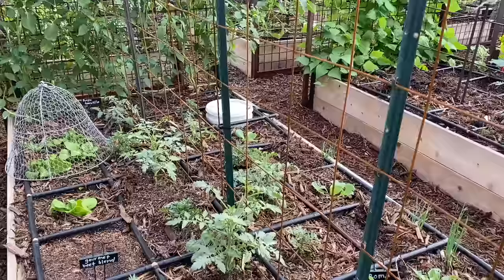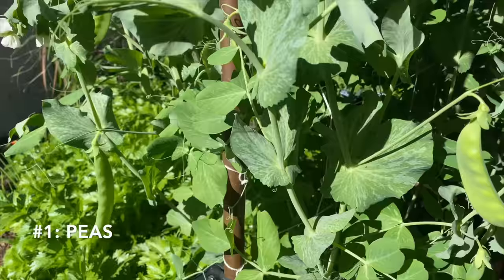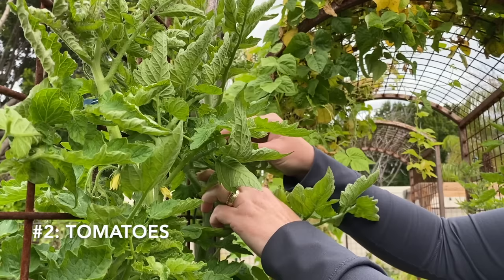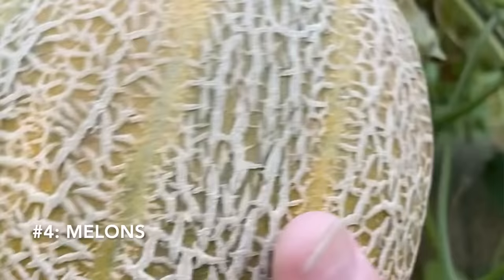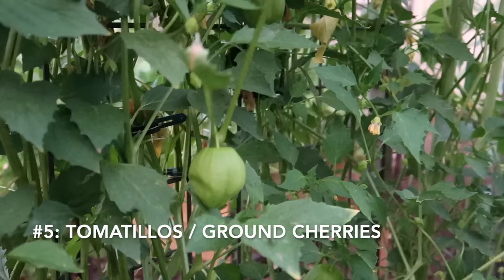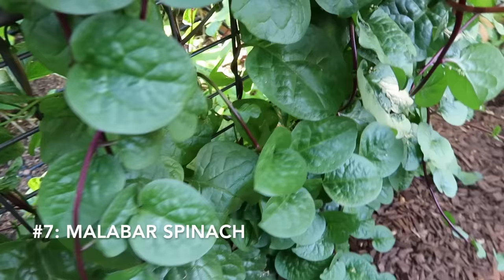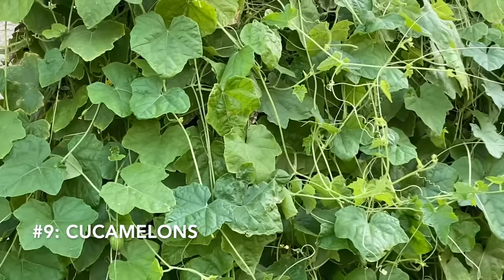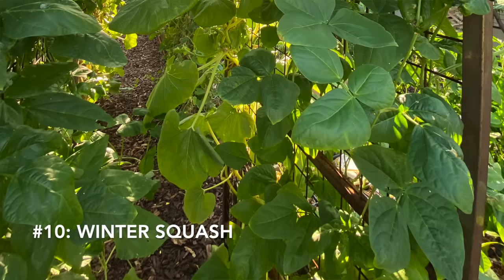10 Vegetables that LOVE TO CLIMB: Growing in the Garden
Vertical vegetable gardening saves space, helps avoid pests and disease, makes harvesting easier, and adds beauty to your garden. But, which vegetables are best grown vertically?

In this video, I share 10 vegetables (and fruits) that love to climb (in no particular order).

Introduction 00:00
Peas: 00:42
Tomatoes 00:58
Luffa 01:34
Melons 01:56
Ground Cherries & Tomatillos 02:34
Beans 03:18
Malabar Spinach 03:45
Cucumbers 03:58
Cucamelons 04:30
Winter Squash 04:50

Products in this video:
Tomato clips